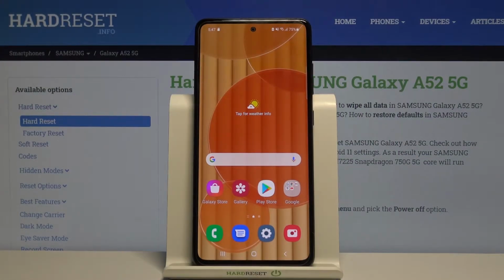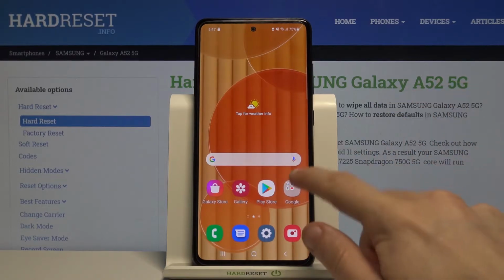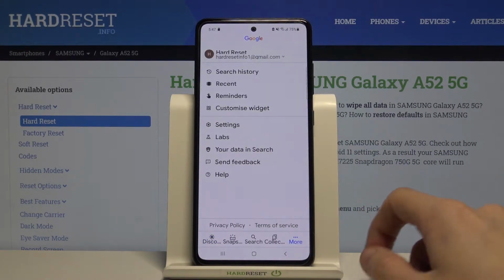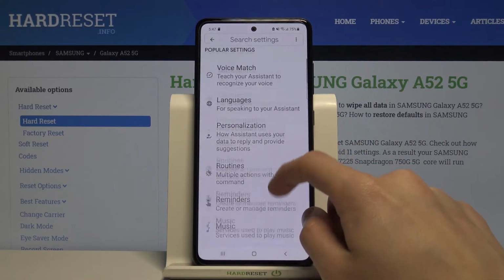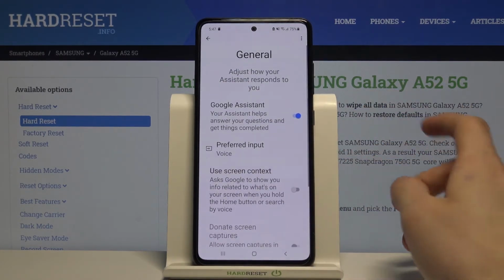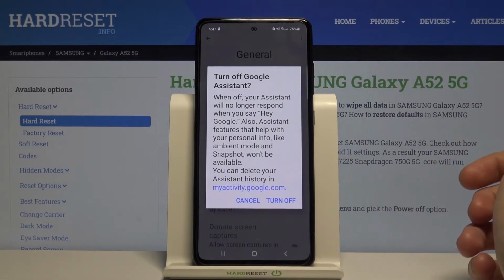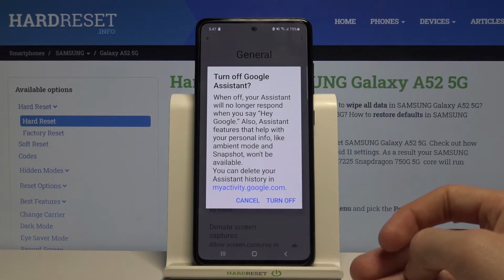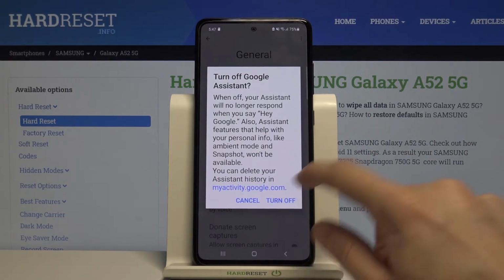How to Turn Off Google Assistant on SAMSUNG Galaxy A52 – Stop Google Assistant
Learn more info about SAMSUNG Galaxy A52:
Unfortunately, there is no way to uninstall the Google Assistant from SAMSUNG Galaxy A52, so if you don't want to use it, it's not good news. The good news is that you can disable this app. If you want to deactivate the Google Assistant in your SAMSUNG Galaxy A52, check out this tutorial. We will show you how to easily turn off Google Assistant in SAMSUNG Galaxy A52 and how to turn it on again. If you just want to turn off the Hey Google option, go to our YouTube channel and find a tutorial there.